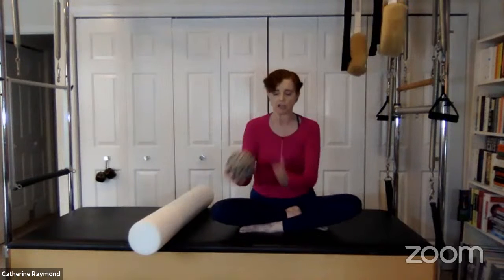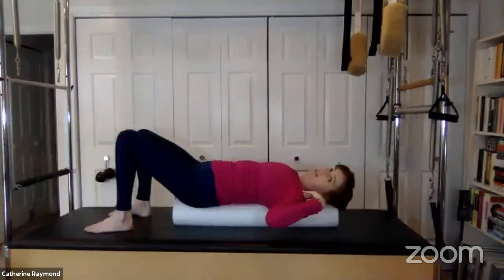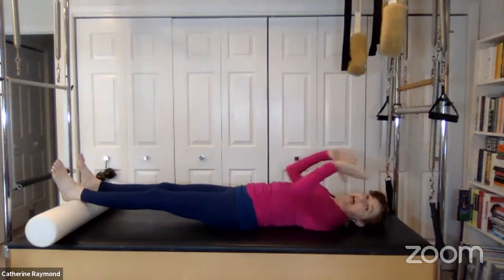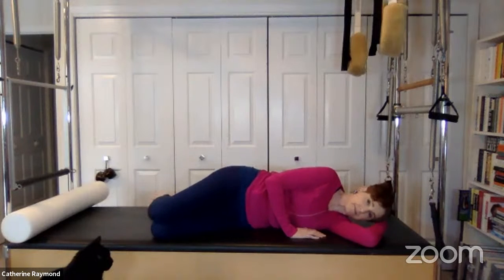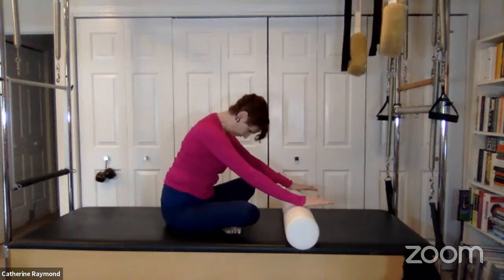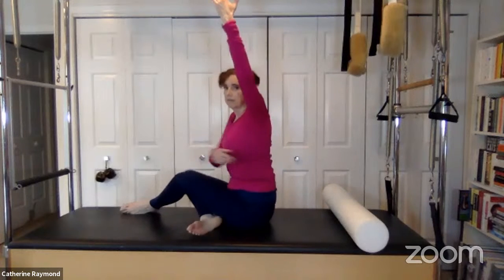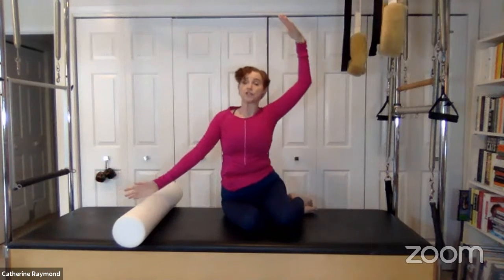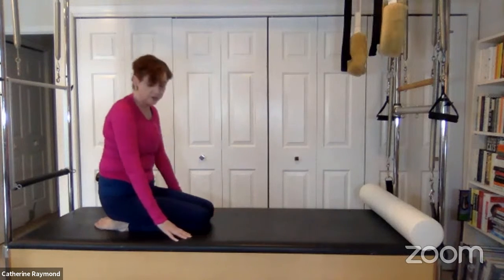Pilates with Cathy Raymond, 12:15-1:00 PM ET [02/23/2021]